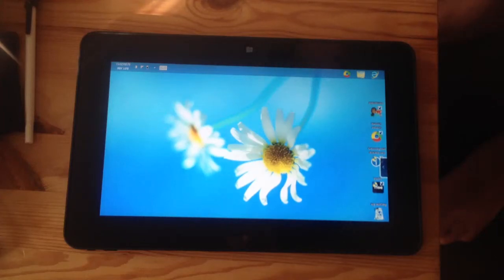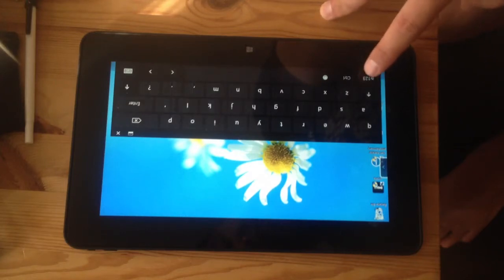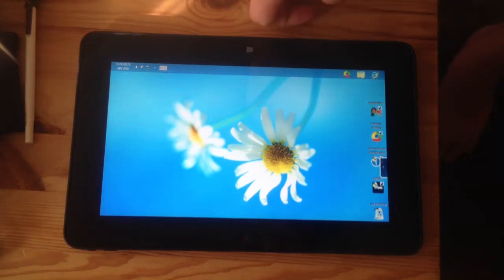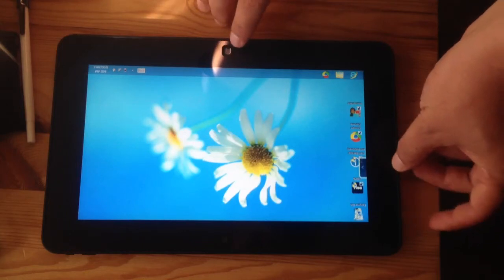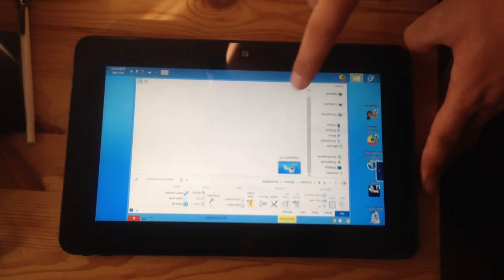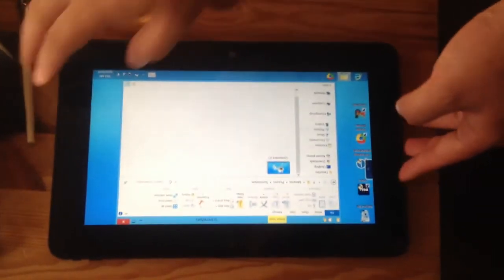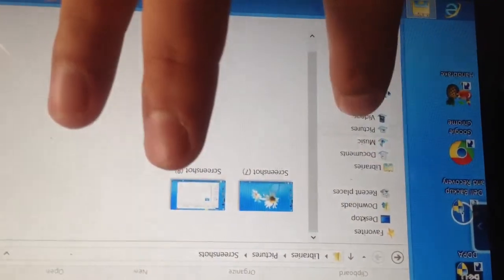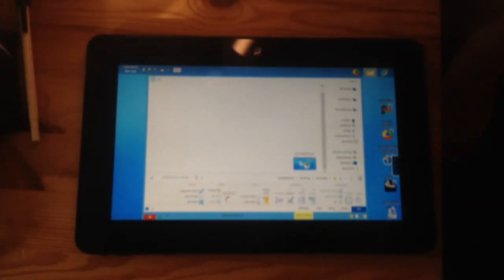How to take a Screenshot on Dell Latitude 10 with Windows 8 Pro tablet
To take a screenshot on this tablet just do the following:
Press "Volume Down + Start Button" at the same time

After the screen snaps, the picture will be saved under Library\Photos\Screenshots